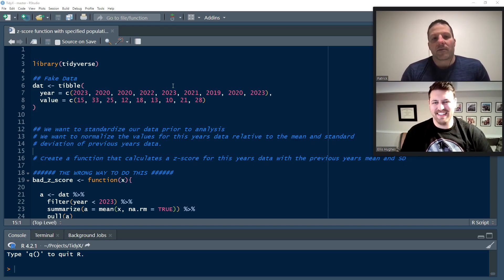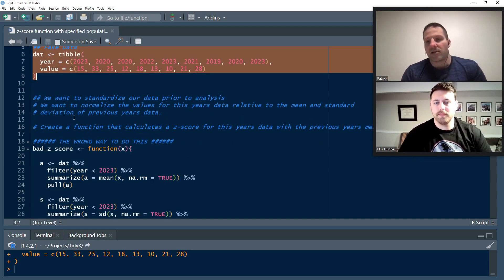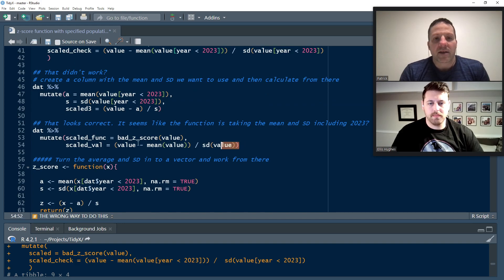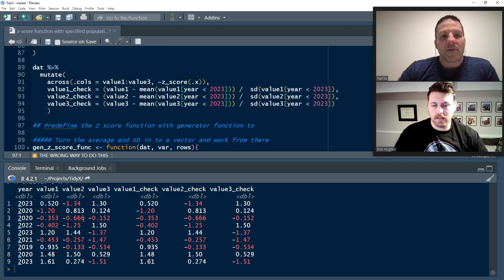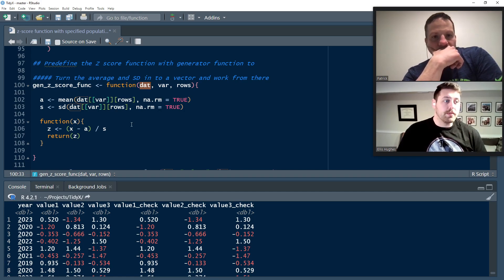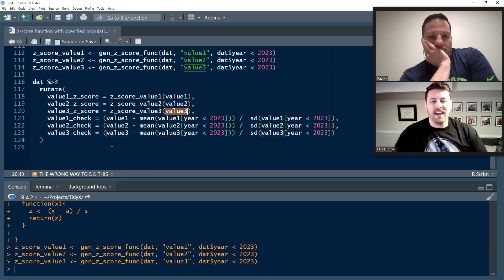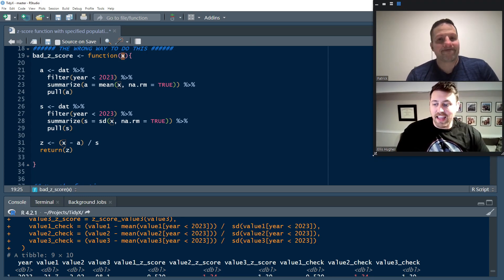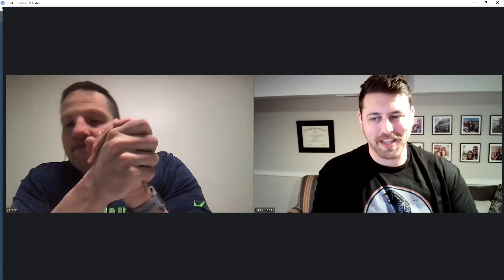Normalizing Z-Scores, pitfalls and generalizing | TidyX Episode 139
TidyX Episode 139: Normalizing Z-Scores, pitfalls and generalizing

Training ML models often requires users to normalize their inputs, and z-scores are a powerful tool for this. But how do you normalize when you have a dataset where you want to only use a subset to normalize on to then predict on the next set? In this episode we talk about the process of building a function (or function factory) to do this easily and flexibly!

Links:
Open an issue on the TidyX Github page!